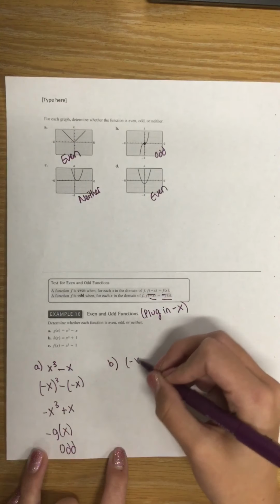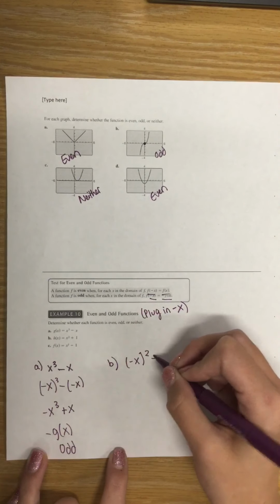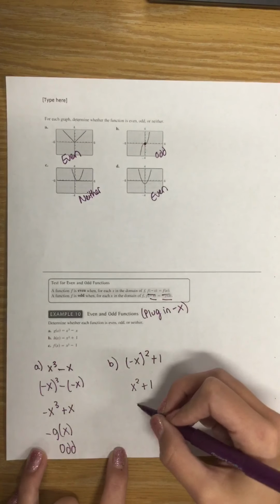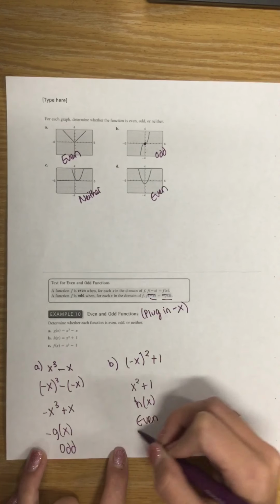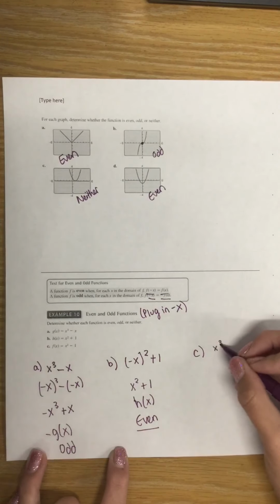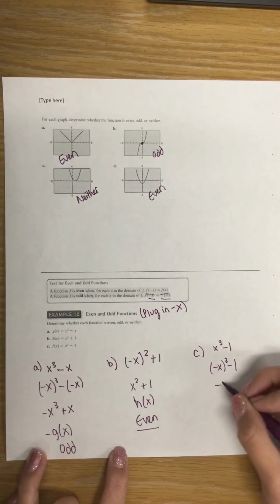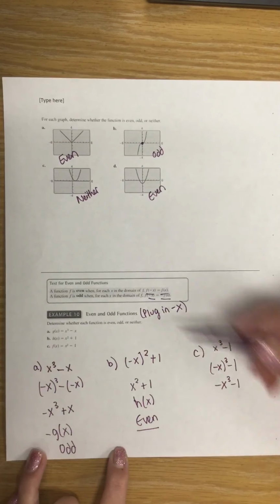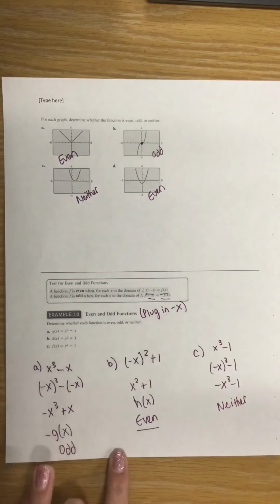Pre-Calculus 1.3b Functions and their graphs